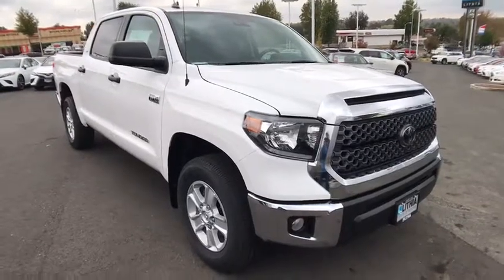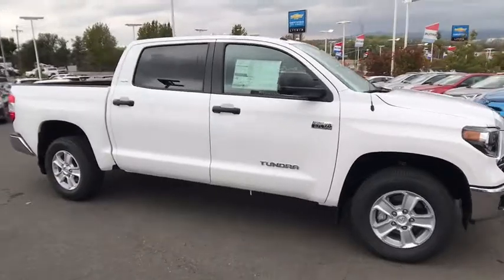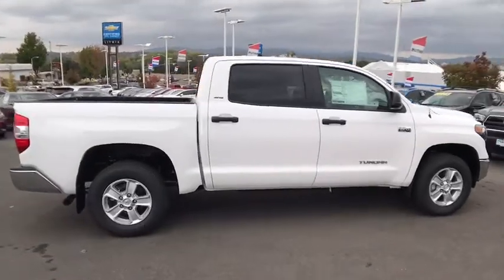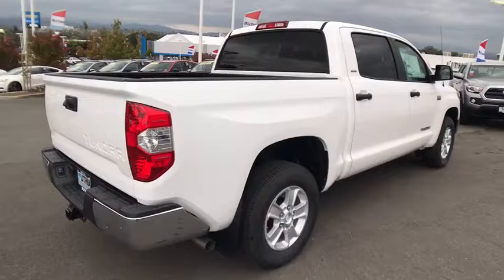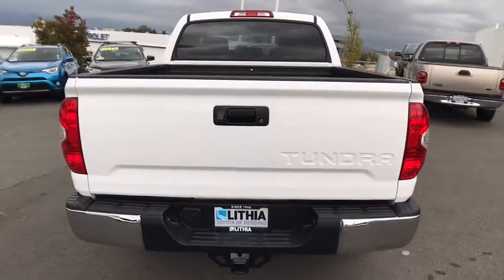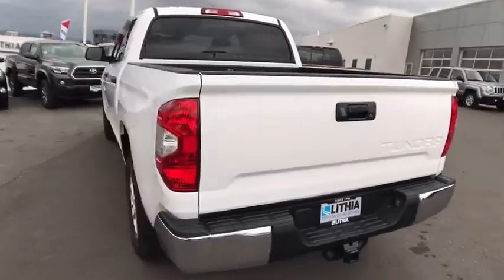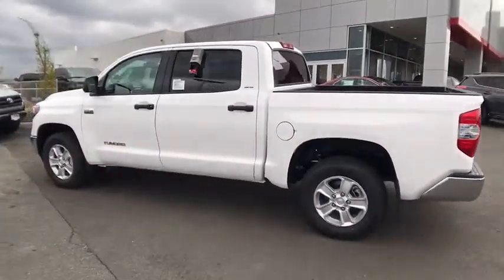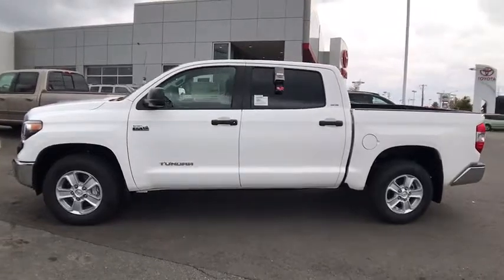2018 TOYOTA TUNDRA 2WD Northern California, Redding, Sacramento, Red Bluff, Chico, CA JX232538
2018 TOYOTA TUNDRA 2WD
2018 TOYOTA TUNDRA 2WD CREWMAX 5.5' BED 5.7L - Stock#: JX232538 - VIN#: 5TFEY5F12JX232538

250 E. Cypress Ave.

SR5 trim, SUPER WHITE exterior and GRAPHITE interior. Tow Hitch, Satellite Radio, iPod/MP3 Input, Back-Up Camera. Warranty 5 yrs/60k Miles - Drivetrain Warranty; CLICK NOW!br /br /KEY FEATURES INCLUDEbr /Back-Up Camera, Satellite Radio, iPod/MP3 Input MP3 Player, Keyless Entry, Privacy Glass, Child Safety Locks, Electronic Stability Control, Heated Mirrors, Brake Assist. Toyota SR5 with SUPER WHITE exterior and GRAPHITE interior features a 8 Cylinder Engine with 381 HP at 5600 RPM*. br /br /WHY BUY FROM USbr /Our commitment to treating you in a neighborly fashion extends from our inventories and auto repair service to our no-frills, easy-to-comprehend auto financing. This comes not only in the form of car loans and leasing service for drivers from Redding, Chico, Red Bluff and Shasta Lake, but a tenacious spirit dedicated to getting the flexible terms you deserve. Please feel free to explore our entire site and see all of the products, services, and pre-buy car research we have to offer. br /br /Horsepower calculations based on trim engine configuration. Please confirm the accuracy of the included equipment by calling us prior to purchase. br /